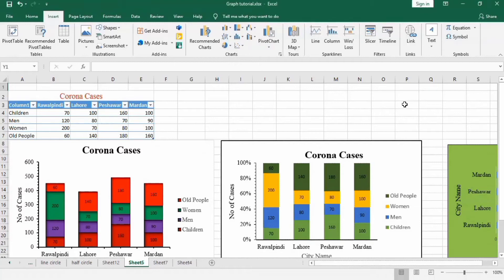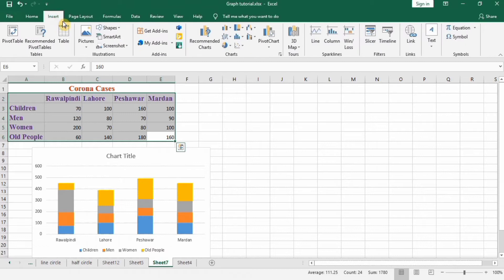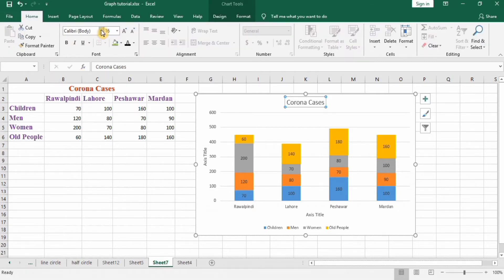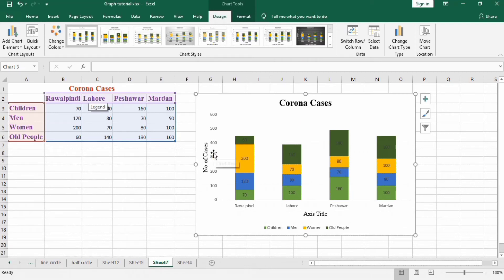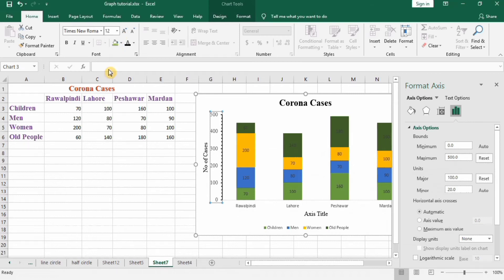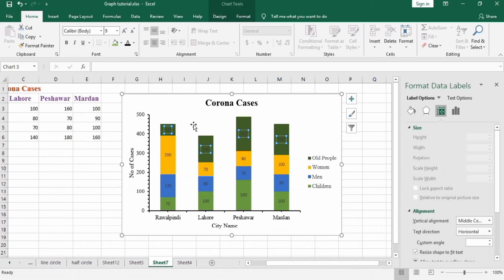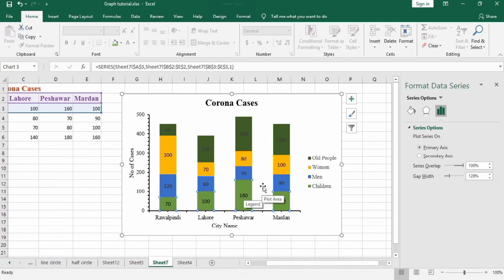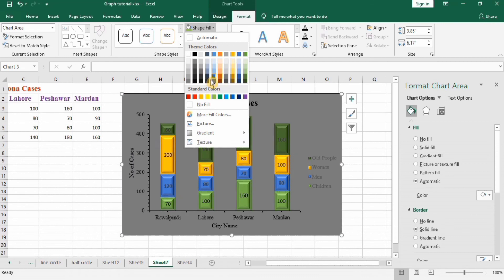How to Create a Stacked Bar or Column Chart in Excel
In this tutorial, you will learn how to make a stacked column or bar graphs in excel. The conditional formatting of these graphs is also explained in this video. Please note that there’s more than one way to Create a Stacked Bar Chart in Excel and these methods are more advanced. In this video tutorial, you will learn How to Create a Stacked Bar Chart in Excel (With Total Values) using an easy method. A stacked chart is a form of bar chart that shows the composition and comparison of a few variables, either relative or absolute, over time. Also called a stacked bar or column chart, they look like a series of columns or bars that are stacked on top of each other. You can easily Create a Stacked Bar Chart in Excel (With Total Values) by following this easy tutorial. I have used Microsoft Excel 2016 to Create a Stacked Bar Chart in Excel (With Total Values). You can use other versions of excel such as excel 2010, excel 2013, excel 365 and excel 2019 to Create a Stacked Bar Chart in Excel (With Total Values).

how to make a stacked bar chart in excel,
how to create stacked bar chart in excel,
excel stacked chart,
how to create a stacked bar chart in excel,
How To... Create a Stacked Chart in Excel 2010,
Clustered Stacked Bar Chart In Excel,
Excel Charts: Total Values for Stacked Charts in Excel,
How to create a Clustered Stacked Column Chart in Excel,
Excel Charts: How To Show Percentages in Stacked Charts (in addition to values),
Excel Column Chart - Stacked and Clustered combination graph,